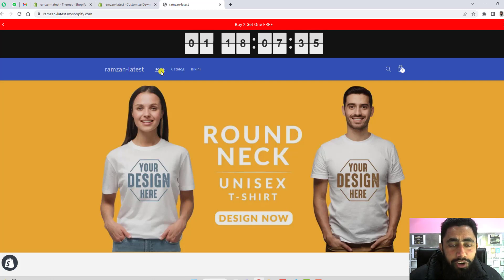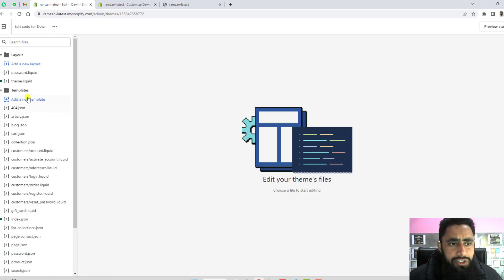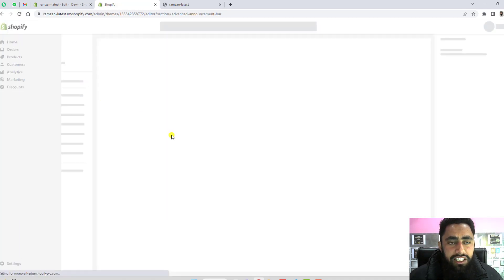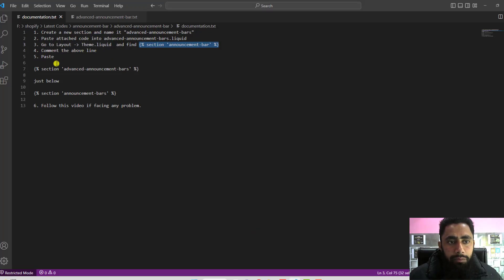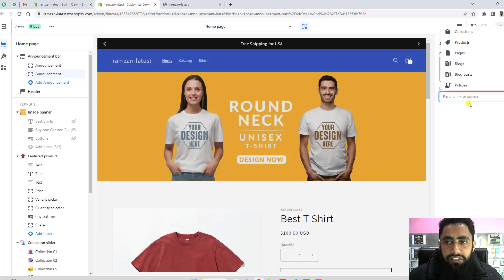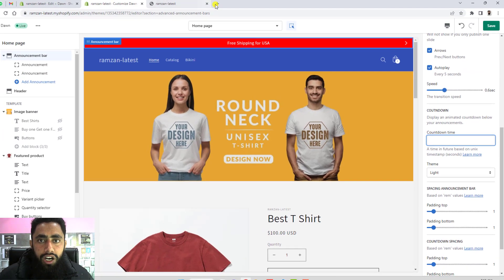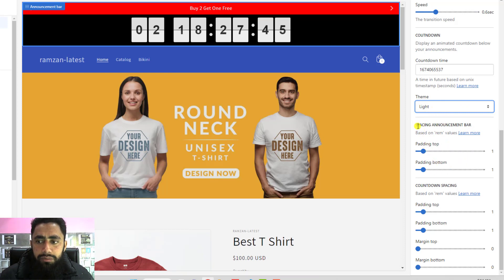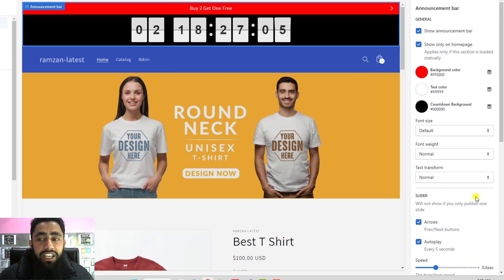Shopify Advanced Announcement Bar With Countdown Timer | Without App | Any Theme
Learn how to quickly add sliding announcment bar with countdown timer in header of your shopify store. Just copy and paste the code. Wihtout installing any App. Few simple steps to follow for implementation.

👋Skype: mohdramzaan112